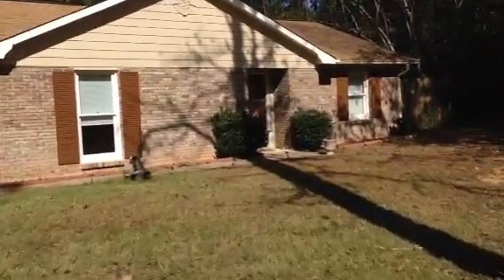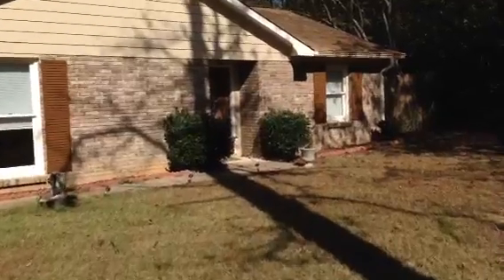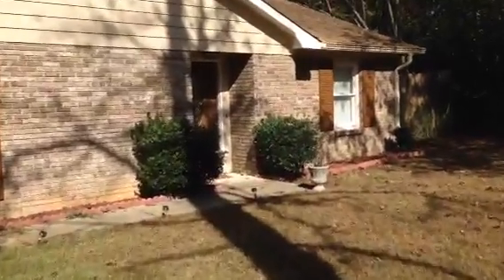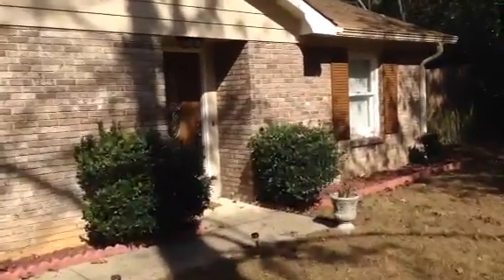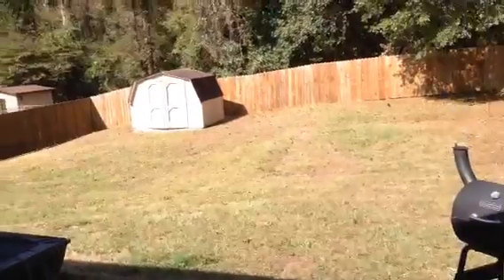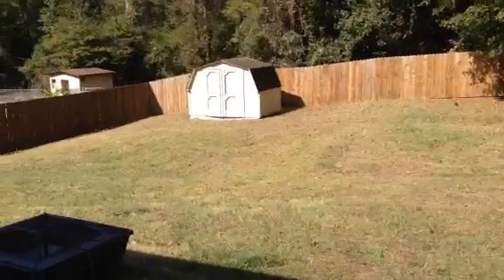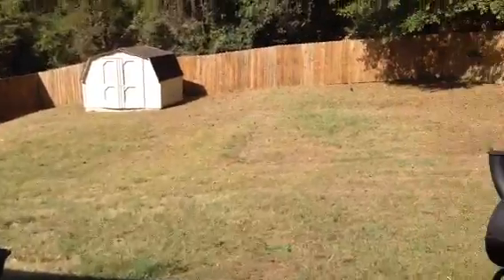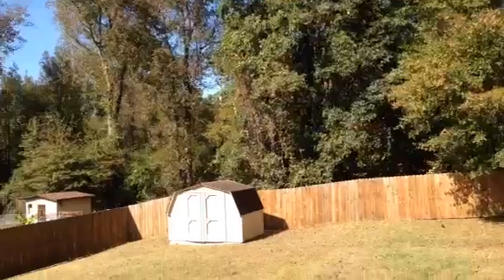Home for Sale Phenix City Al.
2 Sunderlan dr. Phenix City Al.